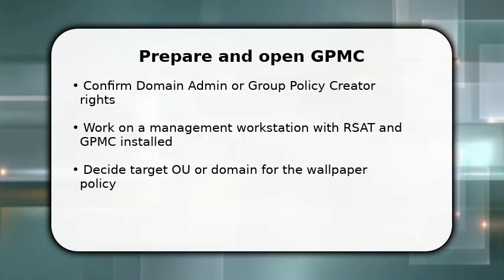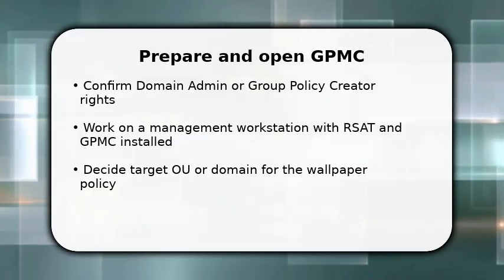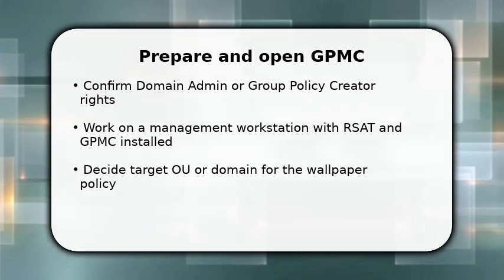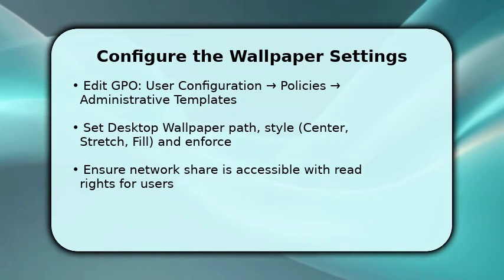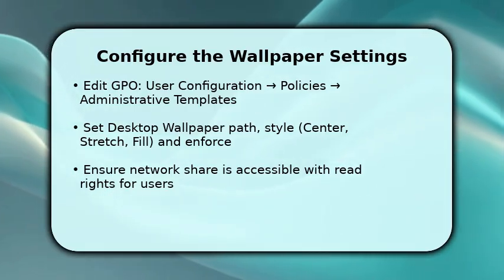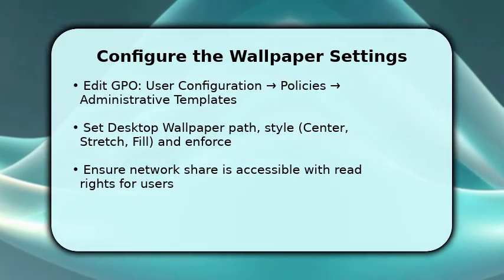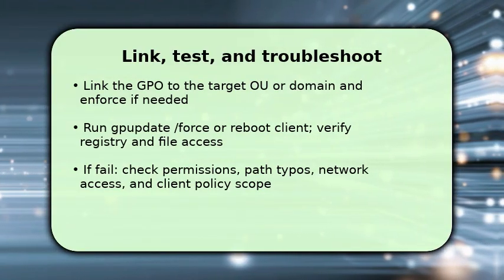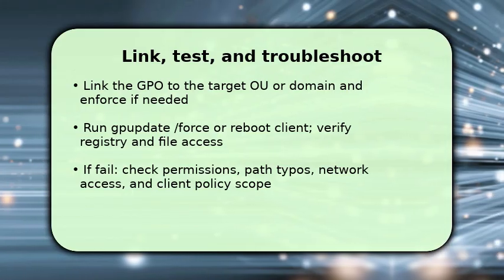How to Change Wallpaper Group Policy - Step by Step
Learn the step-by extricate process of changing wallpaper group policy on your Windows PC. This video guide provides detailed instructions, from accessing system settings to applying new background images for a refreshed desktop experience.

change wallpaper, Windows Group Policy, desktop customization, system settings, wallpapers step by step, apply image as default, refresh desktop appearance, how-to guide, modify Windows environment, customize background